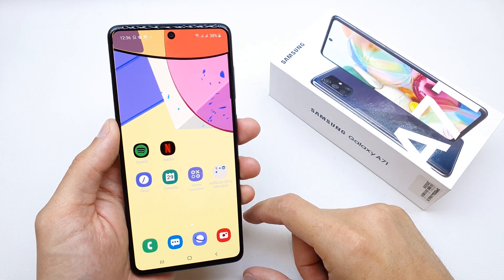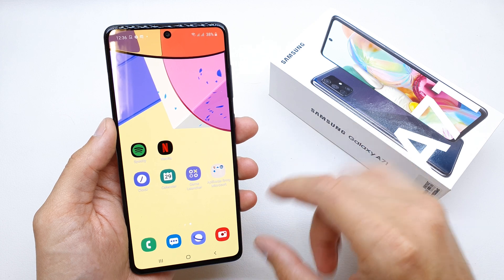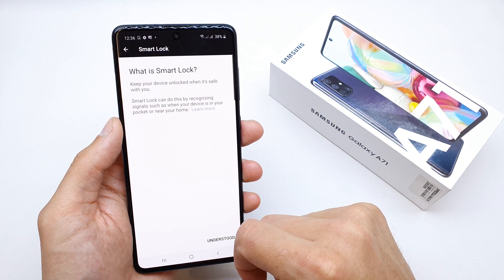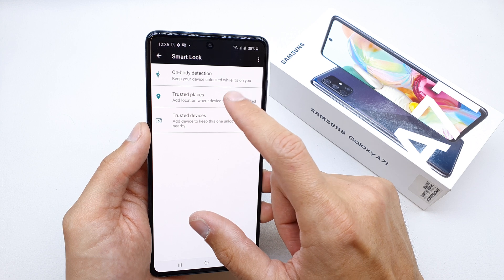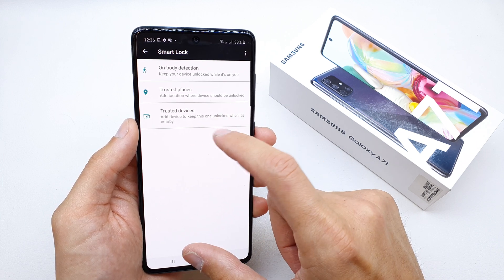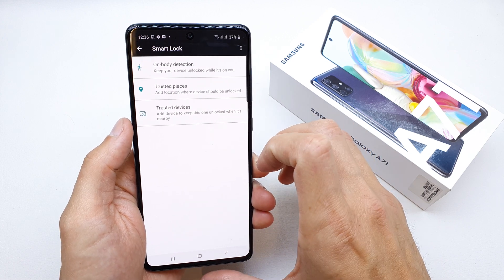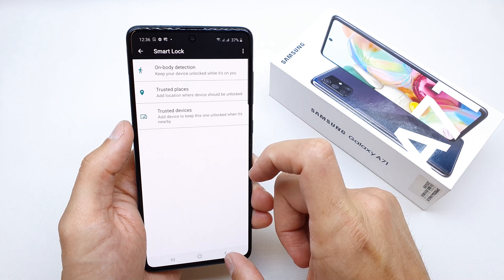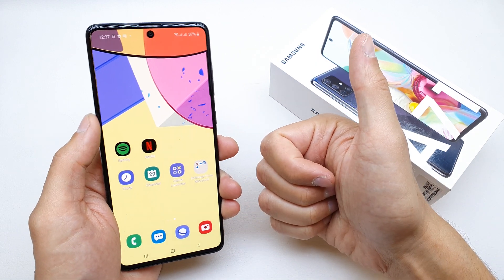Samsung A71 Smart Lock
In this video I'm going to show you how to use a feature called Smart Lock on your Samsung device.

Samsung

Thank all of you for watching!!!